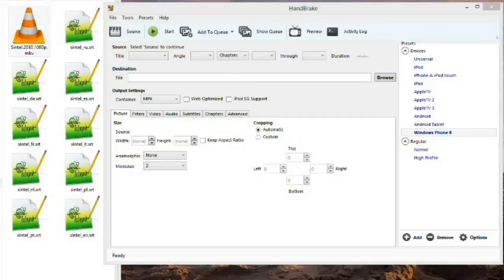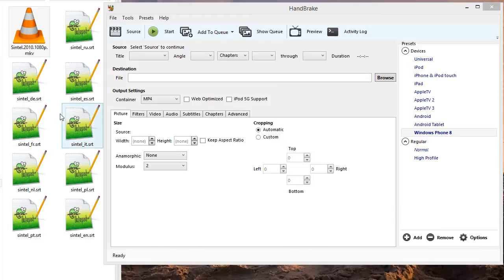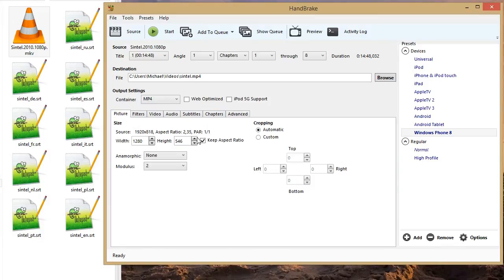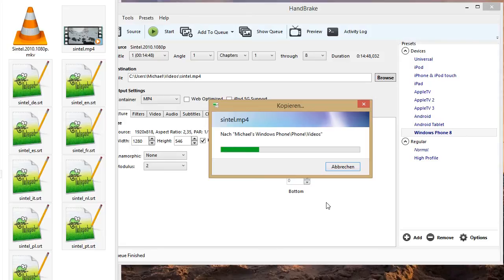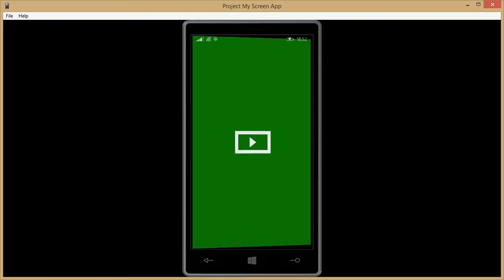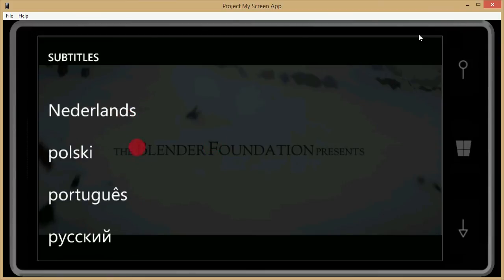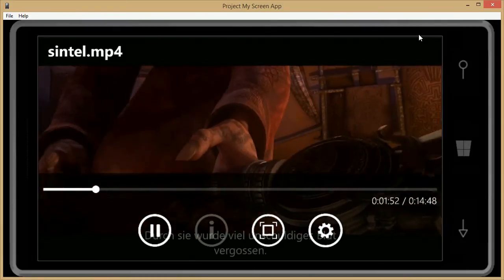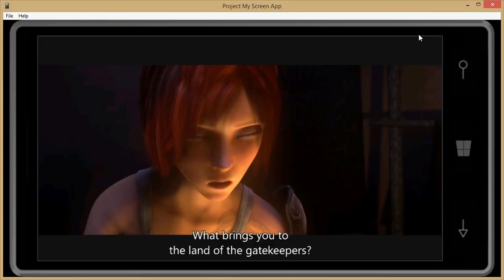Displaying subtitles in Xbox Video for Windows Phone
I've seen quite a bit of confusion regarding how to display subtitles in the Xbox Video app for Windows Phone so I thought I'd put together a short guide for getting this done.
The ability to use .srt subtitle files in Xbox Video was only added in version 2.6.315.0 so make sure you have the latest version of the app.
The phone I used was a Nokia Lumia 930, an absolutely fantastic phone, thank you Microsoft and Nokia for producing such a brilliant symbiosis of hardware and software.
Handbrake is a fantastic piece of software for video conversion and has to be my favourite, you can get it
The video used is Sintel, an open source movie produced by the Blender Foundation, primarily because of the fact that the official subtitles are provided on their website in .srt form. You can download the video and subtitle files A massive thank you to them for providing some fantastic short films over the years.
The app used to display the phone's screen on the computer can be found
Microsoft and Windows Phone are all trademarks of Microsoft Corporation